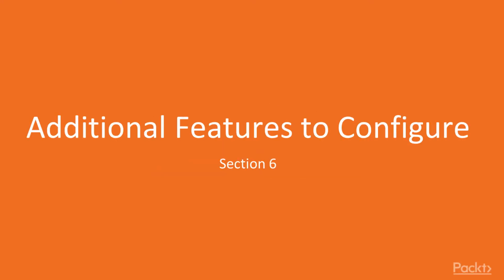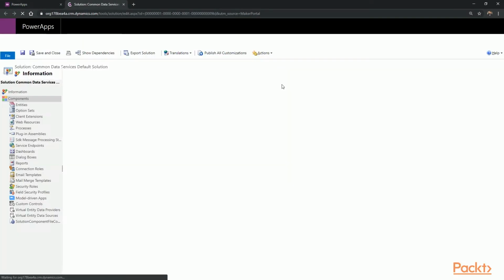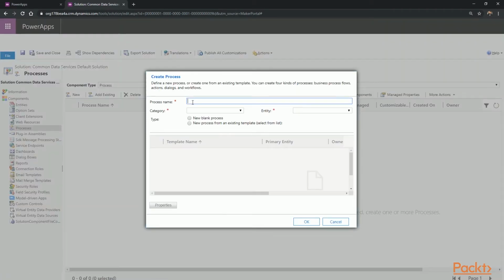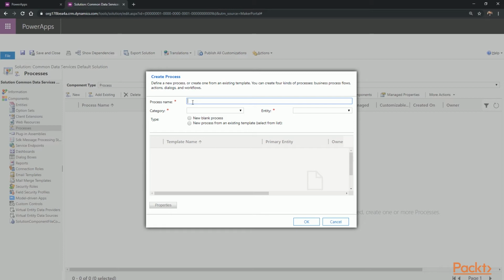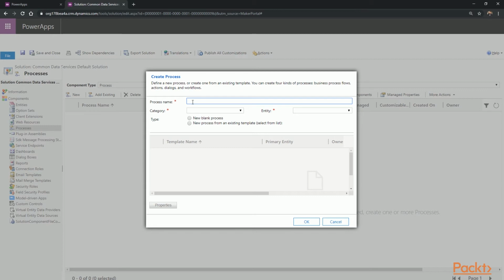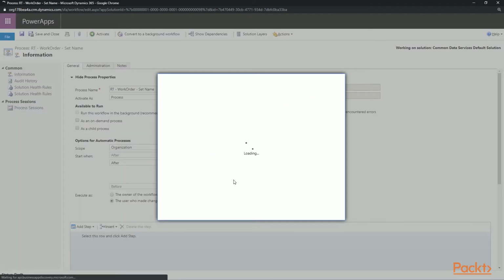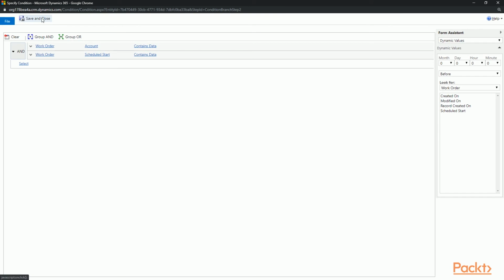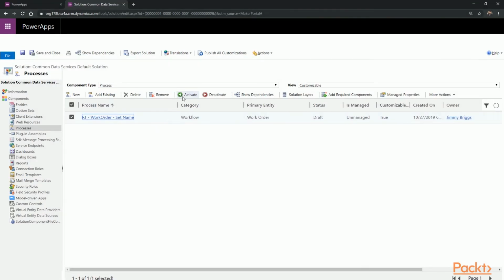Business App Development in Dynamics 365 for Non-Programmers : Workflows | packtpub.com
This video tutorial has been taken from Business App Development in Dynamics 365 for Non-Programmers. You can learn more and buy the full video course